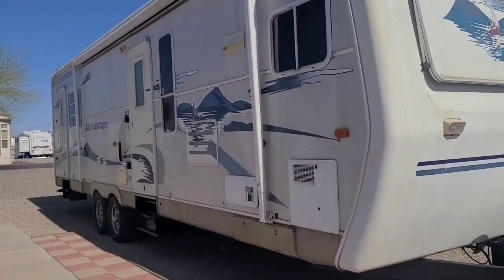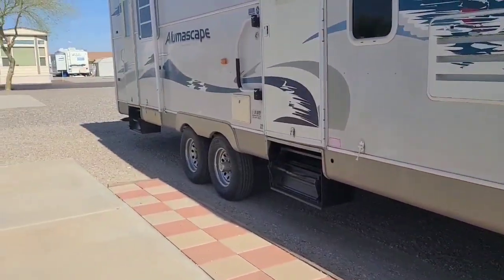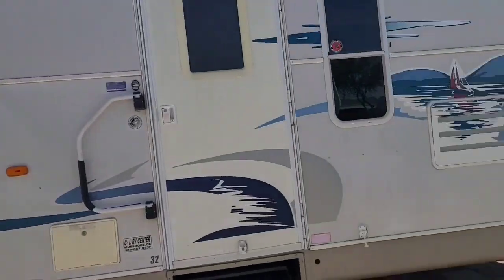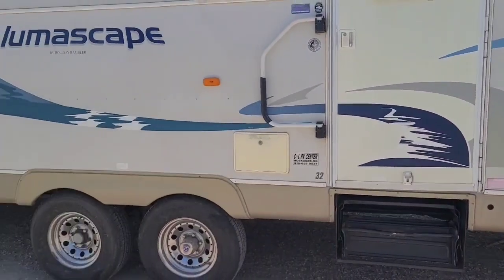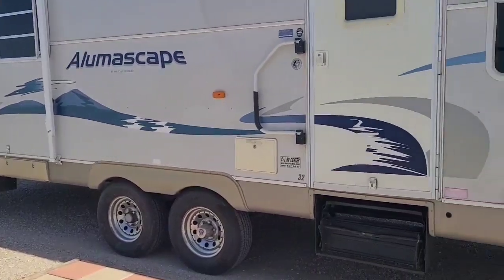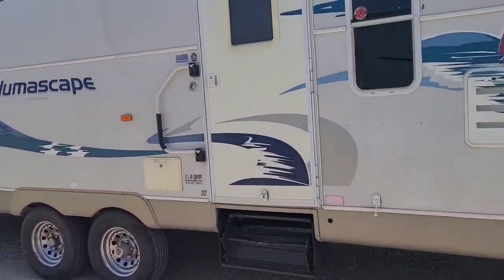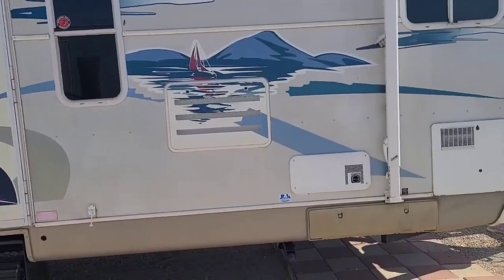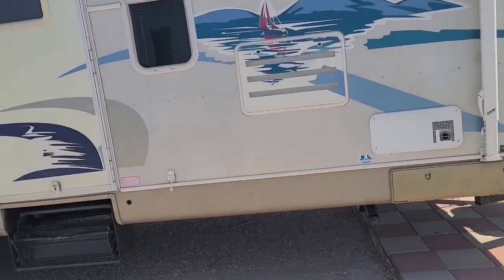RV hauling- sure, why not? I'll tell you why